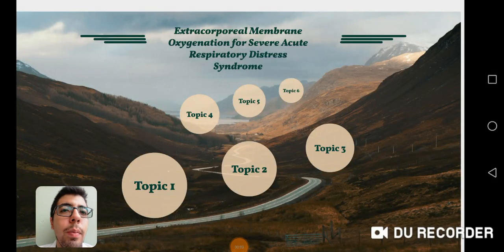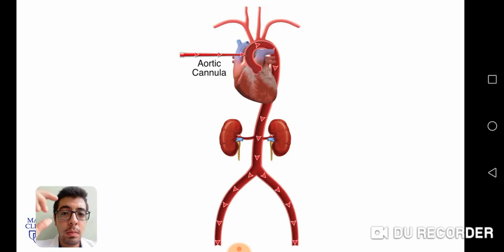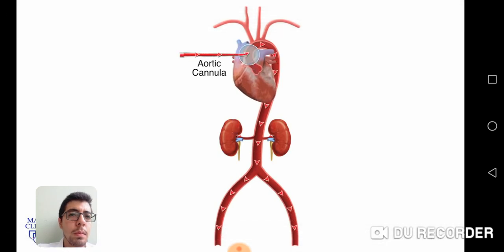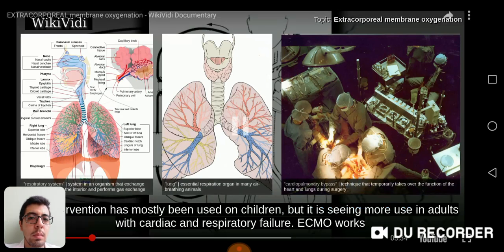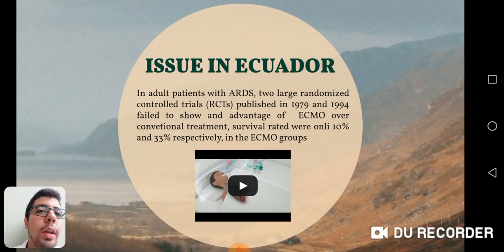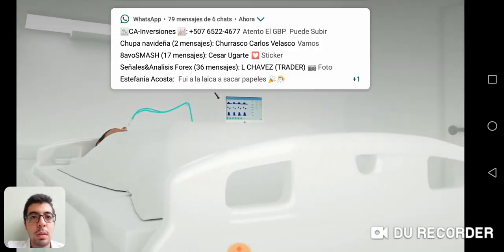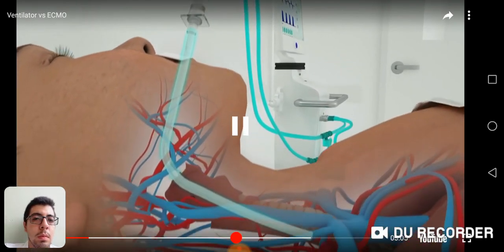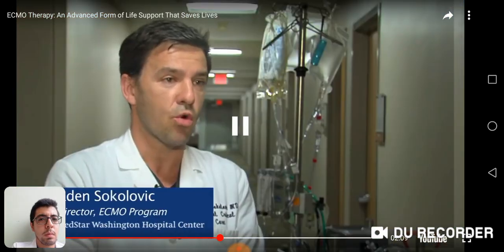Extracorporal membrane oxygenation for severe acute respiratory distress syndrome